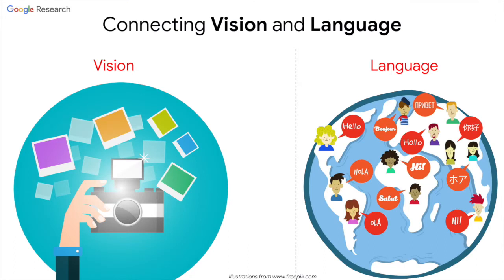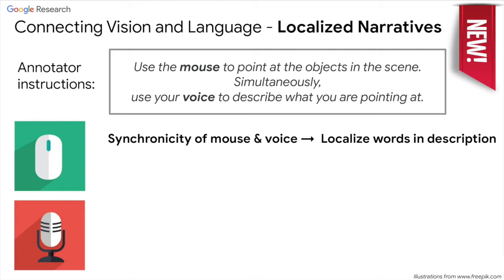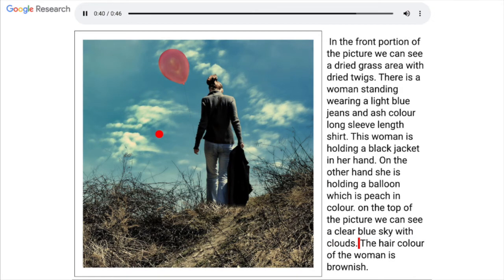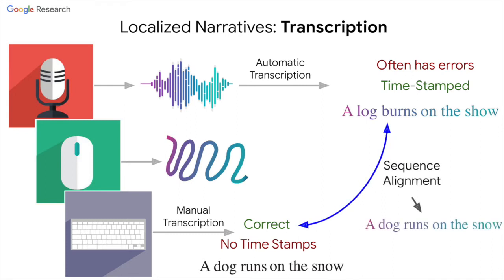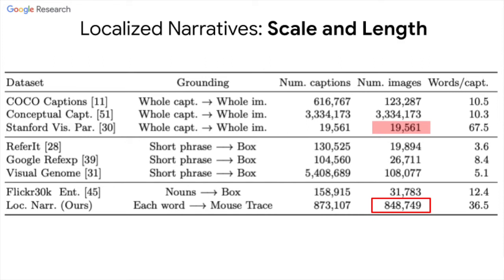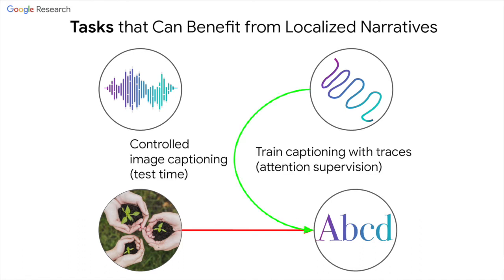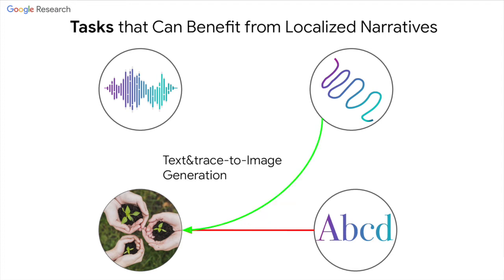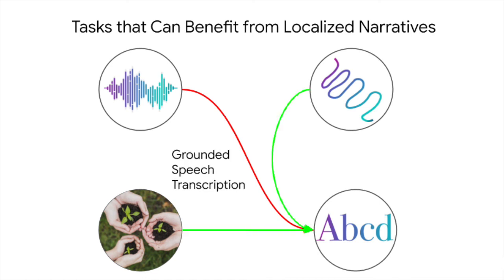Localized Narratives - ECCV 2020 Spotlight - Long 10' video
Long 10' video describing the publication:
Connecting Vision and Language with Localized Narratives
Jordi Pont-Tuset, Jasper Uijlings, Soravit Changpinyo, Radu Soricut, and Vittorio Ferrari
ECCV (Spotlight), 2020.